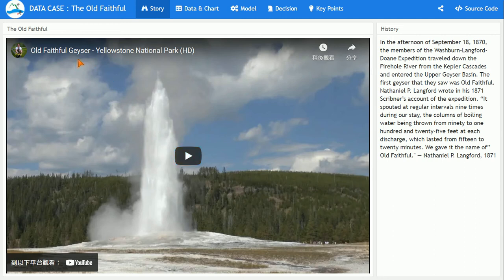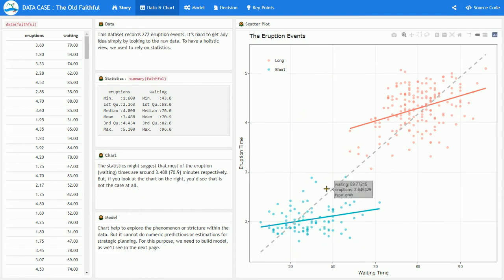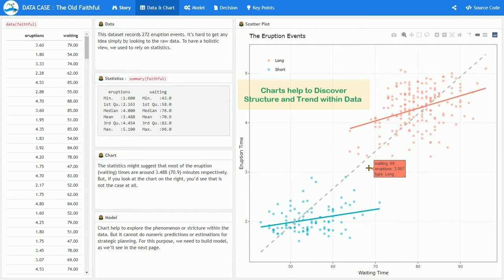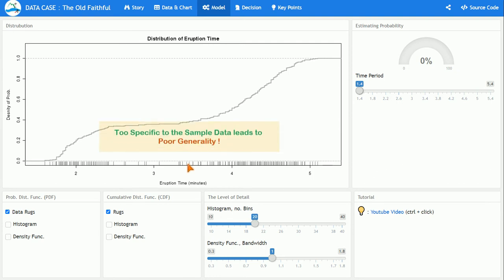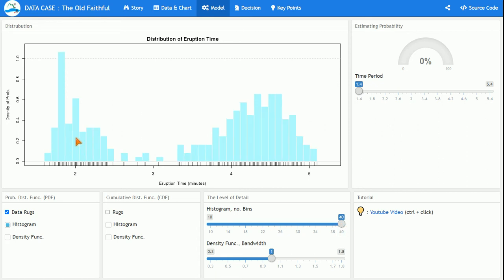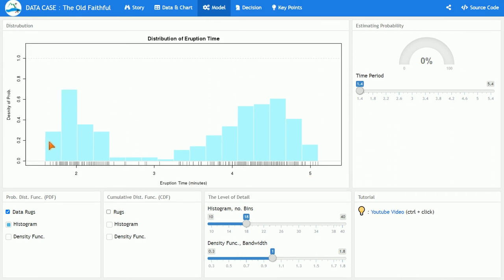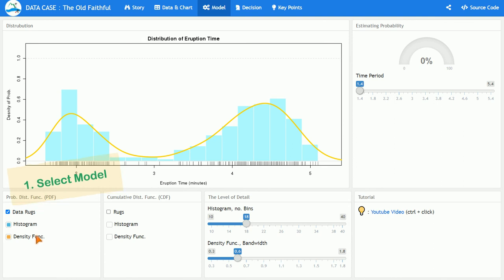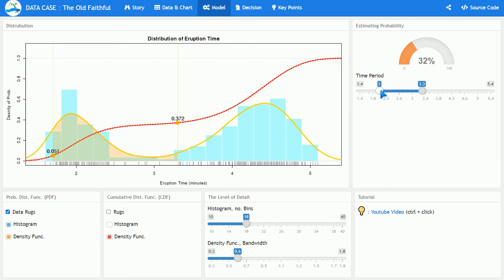The Old Faithful (1)